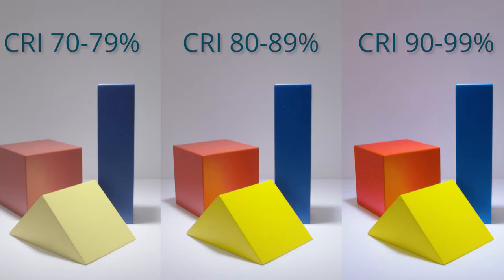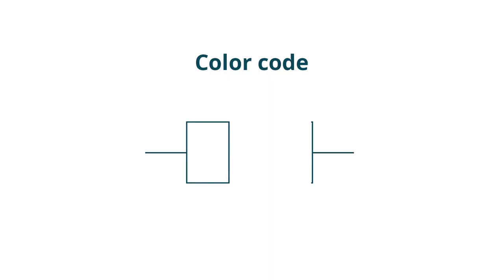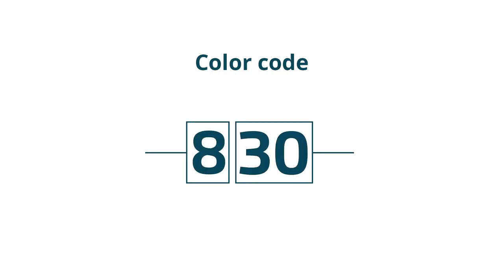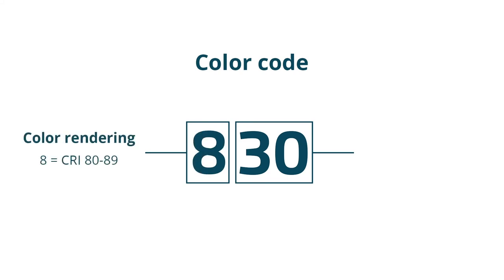Any-lamp | Switch to LED | Colour rendering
The colour rendering index (CRI) of a light source is a quantitative measure of its ability to faithfully reproduce the colours of various objects in comparison with an ideal or natural light source. With good colour rendering, subtle variations in the colour spectrum are revealed. The colour rendering index (CRI) is a scale of 0 to 100 percent. This index indicates how accurately a light source displays colours compared to daylight. The higher the CRI, the better the bulb displays colours. Lights with a CRI between 80 and 89 have a high level of colour reproduction. This makes them suitable for almost all applications. Light sources with a CRI higher than 90 have excellent colour reproduction. They're normally only used for tasks that require almost perfect colour rendering, like displaying products in shop windows, for instance.